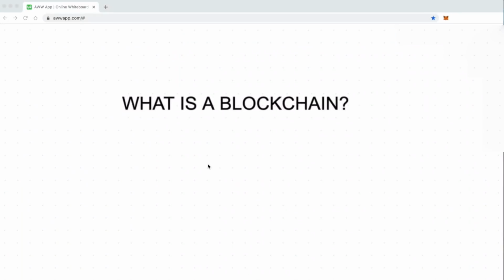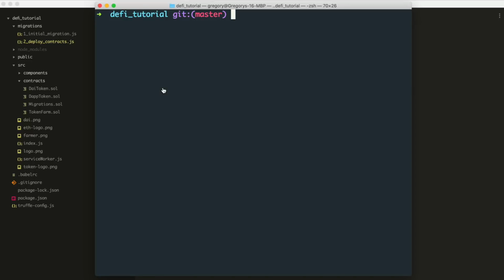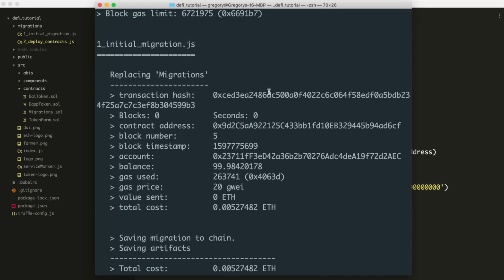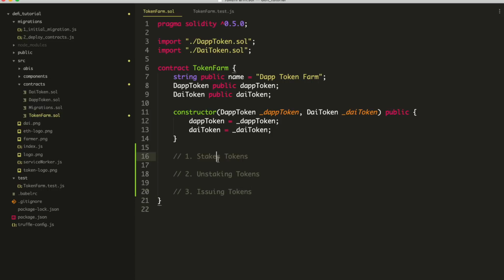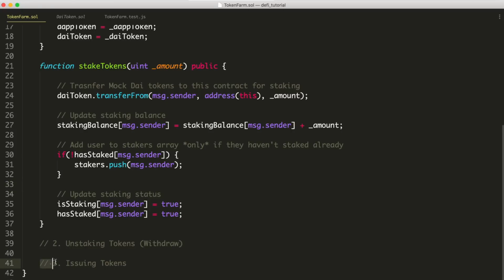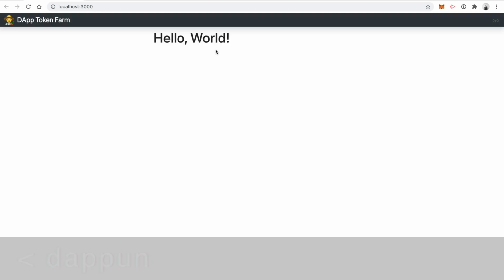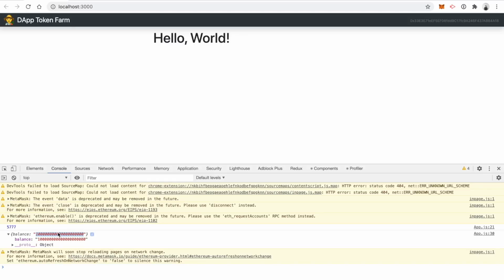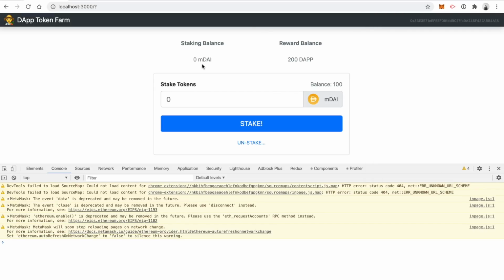Blockchain Tutorial for Beginners | Build a DeFi App (Ethereum, Solidity, Web3.js & Truffle)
Table of Contents:
[00:05:41] - DEPENDENCIES
[00:07:50] - PART 1
[00:28:21] - PART 2
[01:02:37] - STAKE TOKENS
[01:23:41] - ISSUE TOKENS
[01:43:45] - FRONT END SETUP